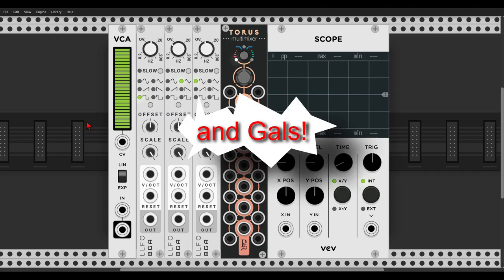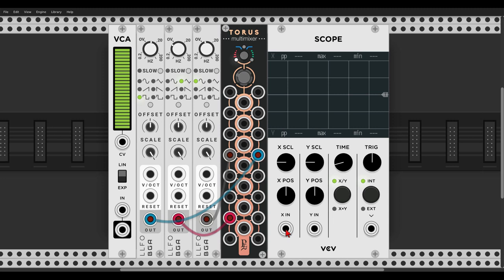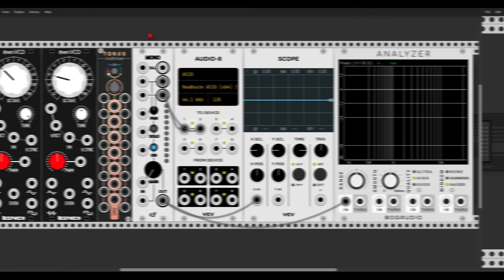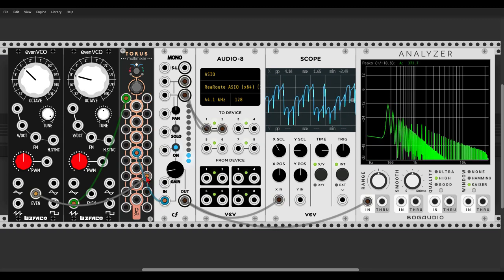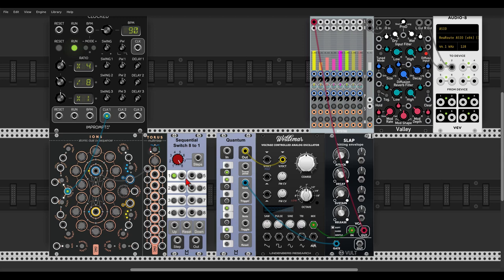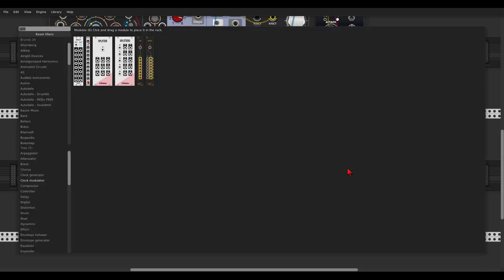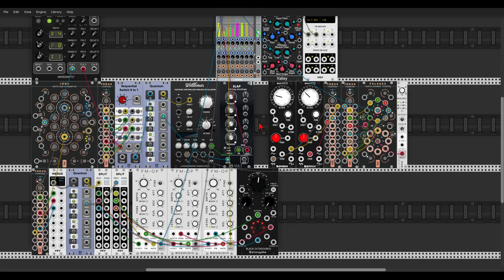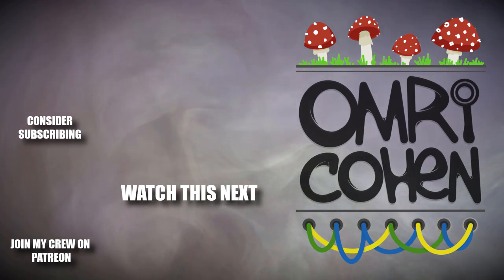Geodesics Modules Series Part 7 - Torus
It took me a while to decide with which new module I should start again, but since I didn't get the chance to use Torus so much, I've decided to dig deeper and start with it, and oh boy was I surprised... Torus may seem "simple" and "harmless" but let me tell you, this little module is a beast, capable of adding lots of sonic variety and interest to your patches.

Introduction and basic modes - 00:15
Filter Mode - 05:13
Patch from scratch - 07:57

  8 Logical Processor(s), 32Gb RAM, NVIDIA GeForce GTX 1070
- Behringer Neutron
- Arturia KeyStep + BeatStep Pro + DrumBrute + MicroFreak
- Midilar Midi Modules
- Intellijel 7U case
- Make Noise Morphagene
- Expert Sleepers ES-3 + ES-6